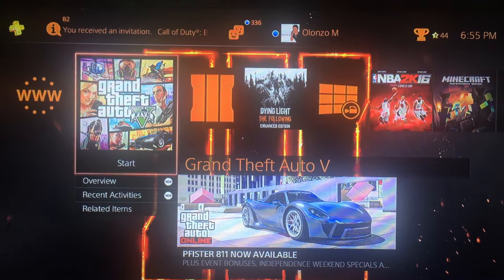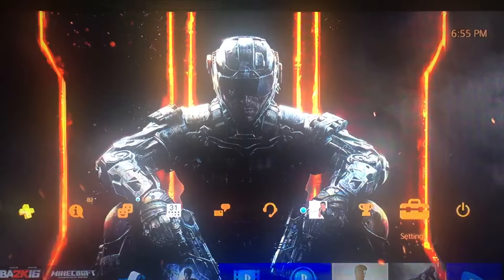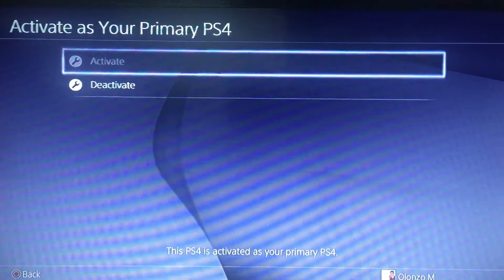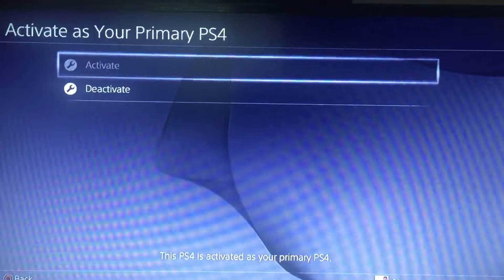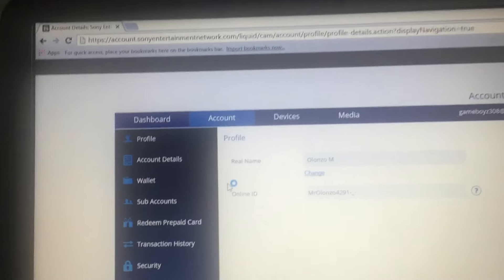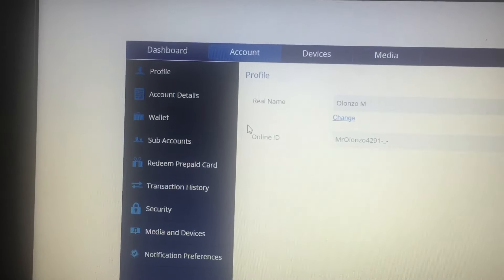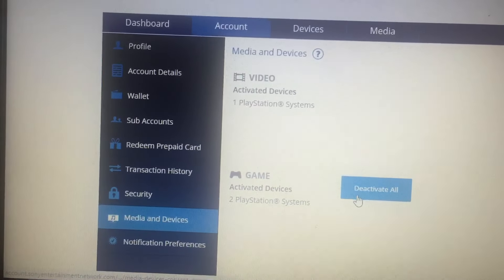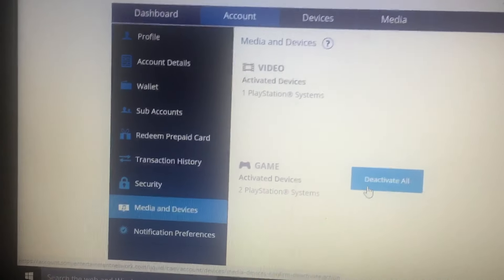Ps4/Ps3 Activate & Deactivate How To *Fix* Activation Error And Deactivate All On Ps4/Ps3